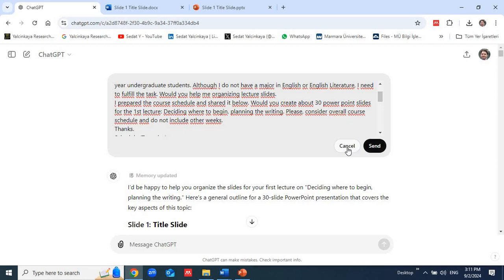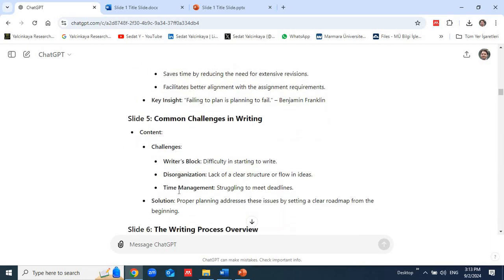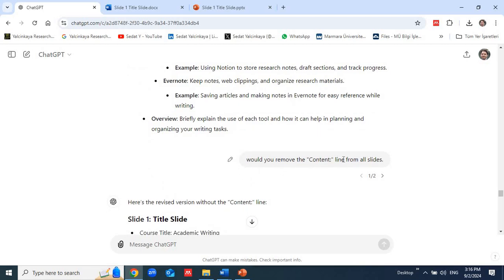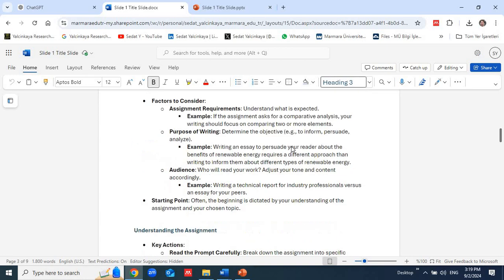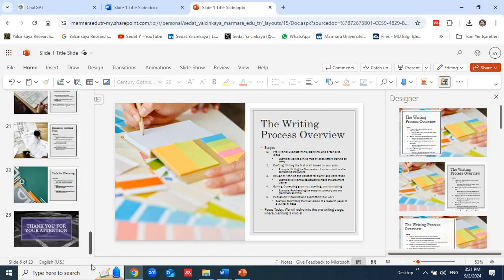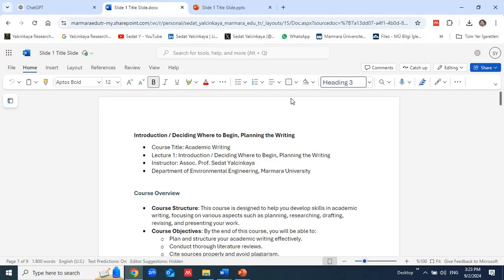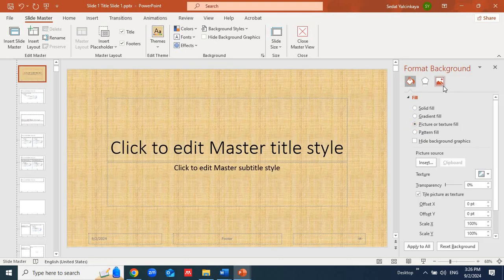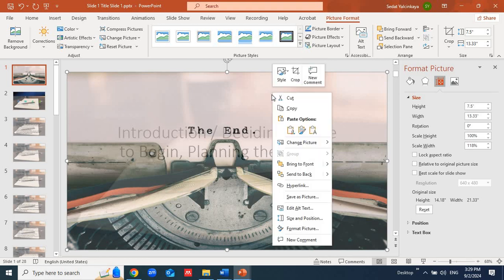PowerPoint presentation using ChatGPT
How to use ChatGPT to create a PowerPoint presentation without a ChatGPT subscription.